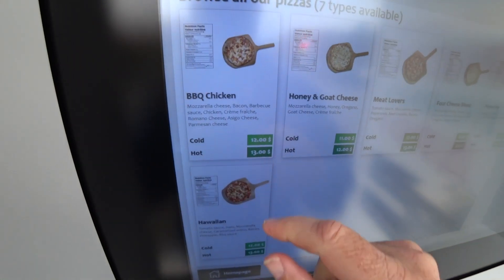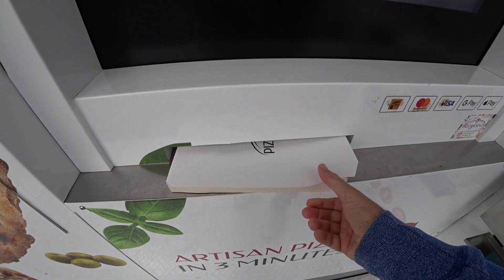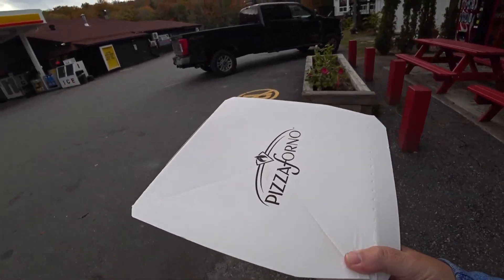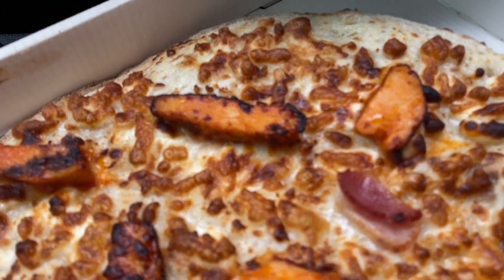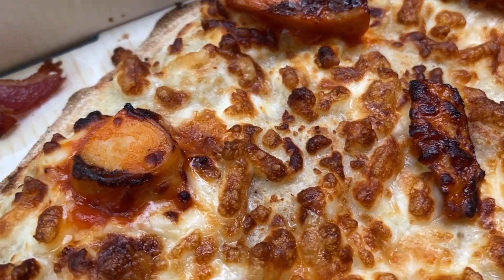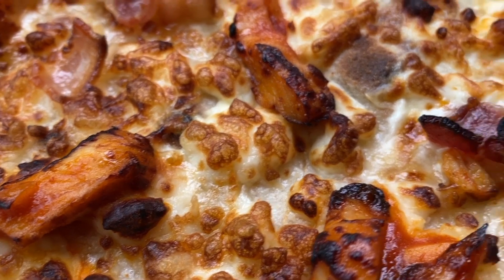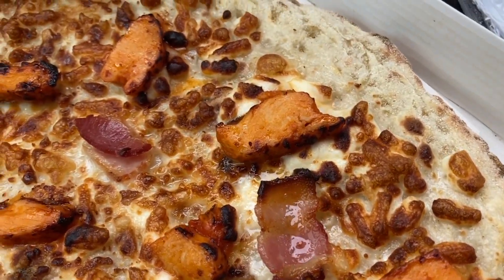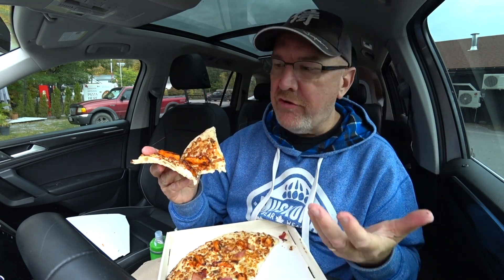PIZZA VENDING MACHINE BBQ CHICKEN PIZZA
PIZZA VENDING MACHINE  in Port Carling 🍕 BBQ CHICKEN PIZZA
In this video I travel to Port Carling, Ontario, Canada to visit a new pizza vending machine and try the BBQ Chicken Pizza. Is it any good? well, watch the video and find out.
Ken Domik - KBDProductionsTV
MY GEAR;
Small Drone
50mm LENS;
CANADA’S FIRST AUTOMATED PIZZA OVEN FLAGSHIP TO LAUNCH IN TORONTO’S DOWNTOWN CORE THIS FRIDAY DEC. 14
French Innovation PizzaForno™ Gears up for Canadian ‘Pizzaruption’ with Made-Fresh Artisan Pizza
12, 2018 (Toronto, ON) -- This Friday, Dec. 14 at 4 p.m., the Canadian flagship location of the revolutionary automated pizza oven The PizzaForno™, will open for business at the high traffic corner of Bay and Cumberland Streets, serving patrons 24/7 with made fresh artisan pizzas ready in under three minutes. The launch will officially kick off a ‘pizzaruption’ in Canada with rapid national expansion of the food tech innovation, created in France, to take place now and throughout 2019.
PizzaForno™ customers can choose from four different tasty selections on a digital screen that includes: Chèvre-miel, BBQ Chicken, Pepperoni, and Mozzarella, with additional options rolling out in 2019. Each 12-inch pizza is made fresh by hand, with an authentic Italian approach that includes
romana crust, fresh, all natural, locally sourced ingredients and delicious, quality cream and tomato sauces. Prices range from $11 to $14 each and include HST.
“PizzaForno will cause a pizzaruption in Canada because it’s the height of food tech and convenience offering uncompromising, authentic pizzeria quality 24/7 – with no tipping required,” said Les Tomlin, President of PFX Canada Inc.
PizzaForno™ holds 70 12-inch pizzas with hand-stretched crusts made with 100 per cent Italian Caputo flour. Pizzas are freshly topped and stored in the refrigerated section of the PizzaForno™. Once customers order from the 32-inch interactive screen, a robotic arm takes their selection from the refrigerated section, conveys in to a patented oven where it is baked, placed in a box and delivered to the consumer.
PizzaForno™ is rapidly expanding Dixie Outlet Mall in Mississauga will mark its first North American retail mall location, opening Dec. 17. In early 2019, ‘pizzaruption’ will gain further momentum with openings at 10 PenguinPickUp retail locations, as well as additional retail and office locations in the Greater Toronto Area. Expansion will continue throughout 2019, with additional Canadian cities to be announced in Spring of 2019.
The flagship location will be at 1235 Bay St. (at Cumberland St.) in an exclusive partnership with Front Runner Technologies, PizzaForno™ will deploy immersive digital content on the flagship’s 20 ft. window frontage on Bay St. William Moyer and Les Tomlin are the Canadian entrepreneurs introducing the PizzaForno™ innovation to Canadians. PizzaForno™ is based on technology from SAS Adial, based in Liseux, France. TFI Food Equipment Solutions of Brampton, ON is the exclusive distributor partner in North America for Adial and saw the massive potential in the technology and immediately seized upon the opportunity to partner with Adial. PizzaForno™ real estate and location services are provided exclusively by Aurora Realty Consultants.